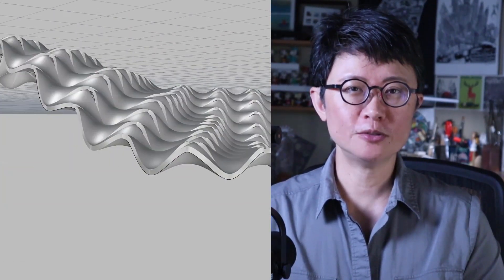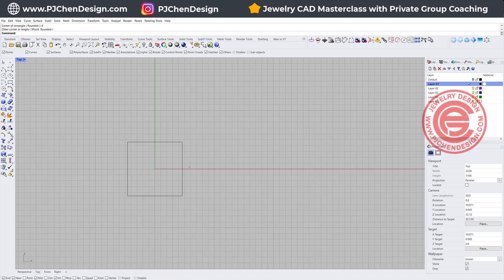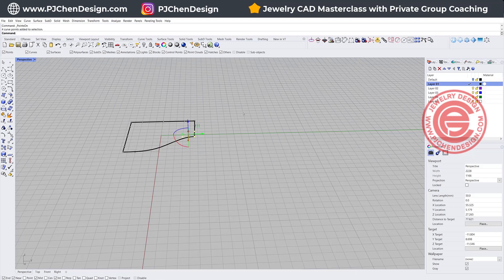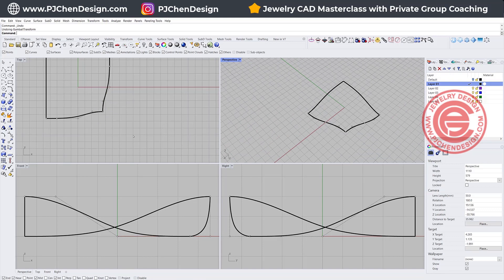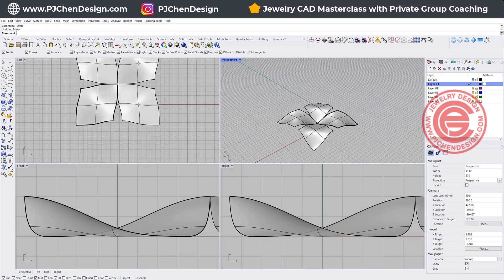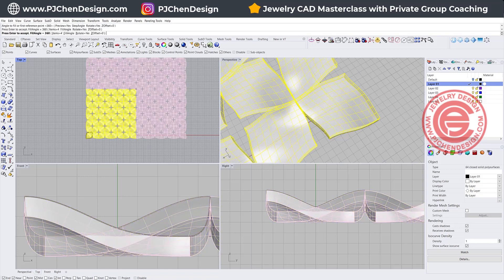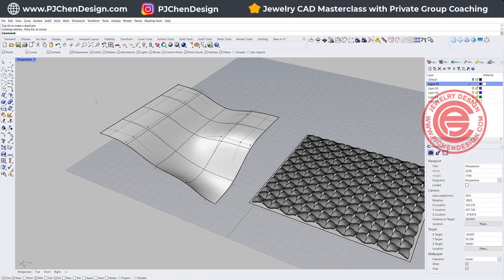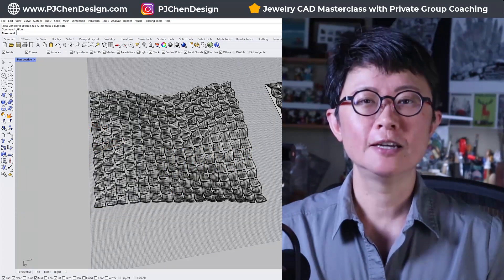Create Texture/Pattern in Rhino 3D- Flow Along Surface Command #422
Creating texture/pattern can be done in simple steps, especially with the Flow Along Surface command in Rhino 3D software. Let's see how in this 3D modeling tutorial.